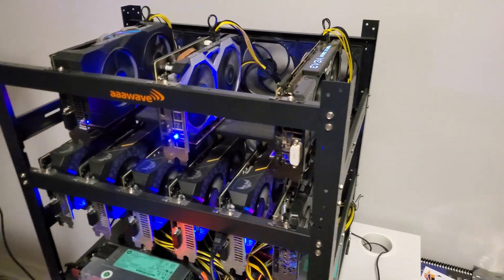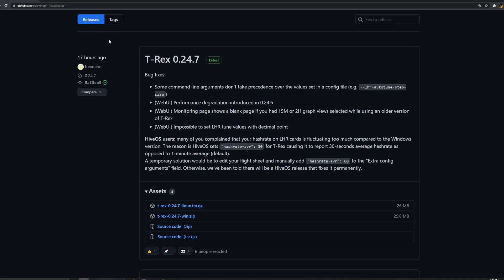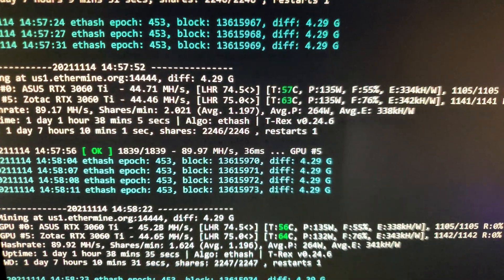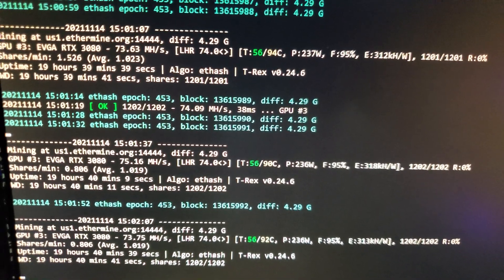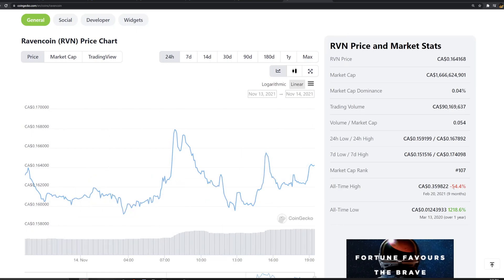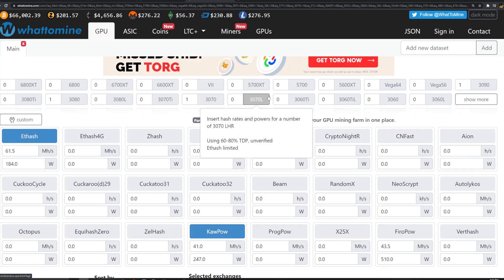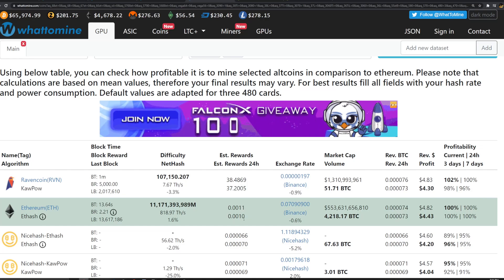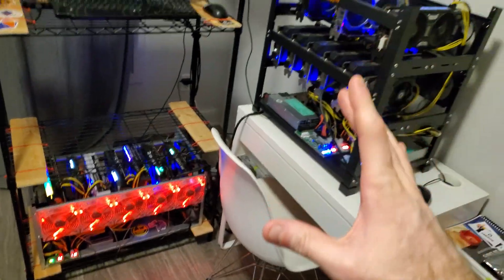T-Rex 0.24.6 Ethereum Unlock: Testing 3060Ti, 3070, 3070Ti & 3080 - Profitability compared to RVN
TRex Miner has caught up with NBMiner and released their latest 74% LHR Ethereum Unlock with version 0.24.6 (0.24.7). This brings a really nice hashrate boost and made me reconsider my GPUs mining Ravencoin. Luckily I have quite a few different kinds of 30 series GPUs and we will test it out on the 3060Ti, 3070, 3070Ti & 3080 (all LHR models of course). We will compare to the profitability of mining RVN and dual mining ETH + RVN on the cards that support it!

I did not play with core clock / locked core clock when testing my cards for time sake. If you get better results with Locked Core Clock (LCC), let me know!

FORGOT THE OVERLCLOCKS, HERE THEY ARE:
EVGA 3060Ti - PL 55, Mem 1300
Asus 3060Ti - PL 68, Mem 1100
Zotac 3060Ti - PL 68, Mem 1000
Asus 3070 - PL 50, Mem 1300, Core 100
EVGA 3070Ti - PL 60, Mem 1500,
EVGA 3080 - PL 70, Mem 1200

CHAPTERS:
0:00 Intro & Overview
1:56: GitHub Release Notes & Cryptee.co
3:49 Testing: 3 Different 3060Tis
5:55 Testing: EVGA XC3 Ultra 3080
7:15 Testing: Asus Dual 3070
8:06 Testing: EVGA FTW3 3070Ti
9:42 Current ETH & RVN Prices
10:22 3060Ti: ETH vs. RVN
11:26 3080: ETH vs. RVN
13:09 3070Ti: ETH vs. RVN
14:12 Spreadsheet Comparison
17:05 Outro

Crypto YouTubers
In case you didn't already know, you should most definitely check out these Crypto Mining Youtubers. I learned most of what I know from these guys along with doing my own research, which I strongly recommend you all do:

Check out these other great Crypto YouTubers, they deserve more Subs!